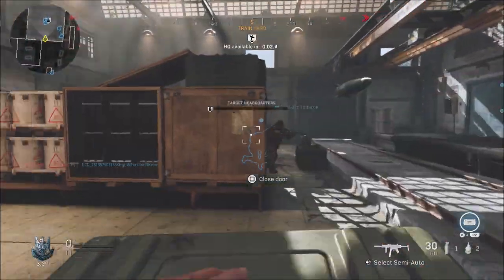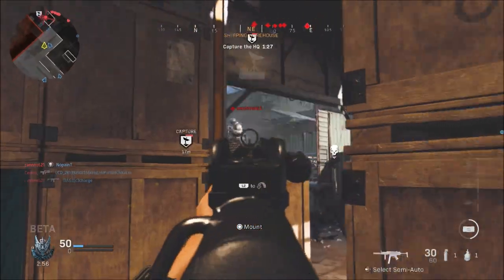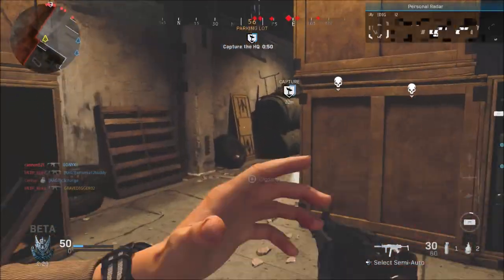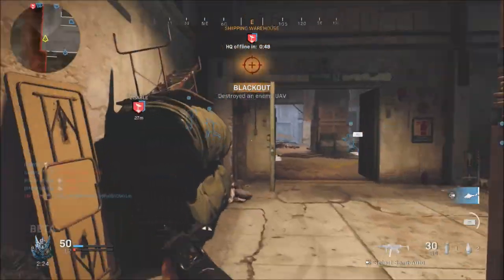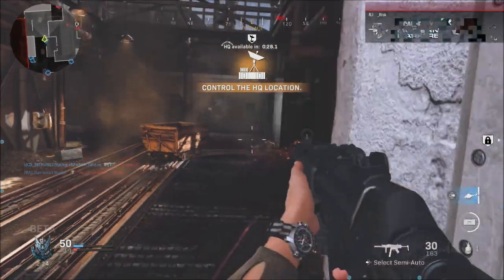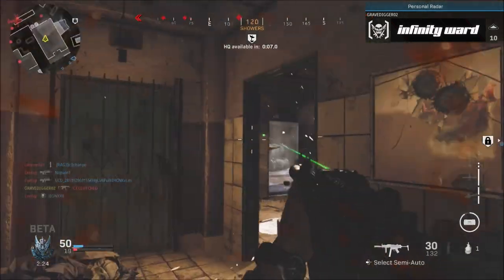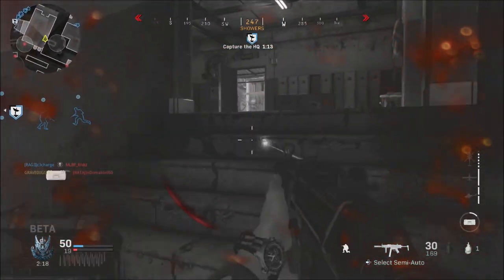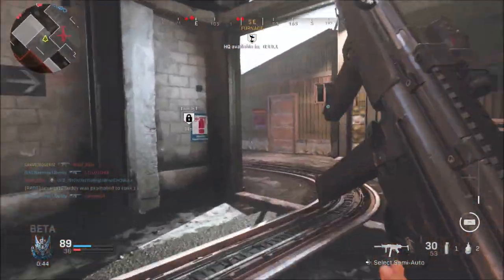MP5 Best Attachments | Modern Warfare Beta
Today I would like to share my best class setup for the MP5. This is one of the best weapon's in the modern warfare beta.